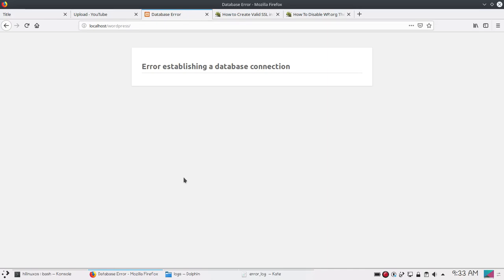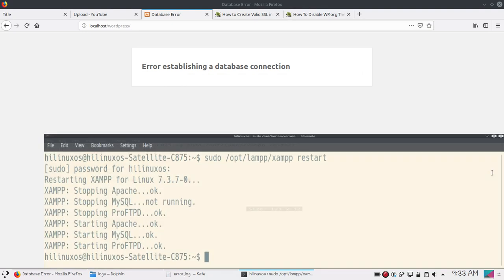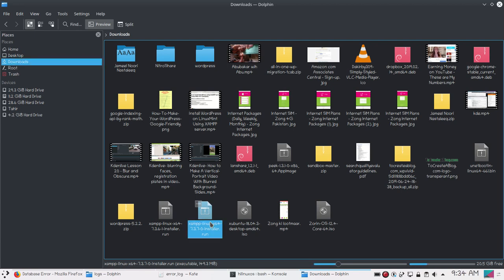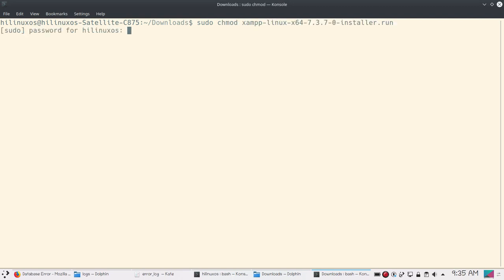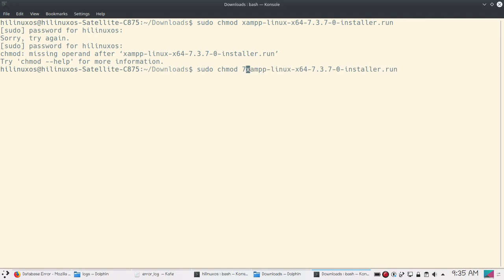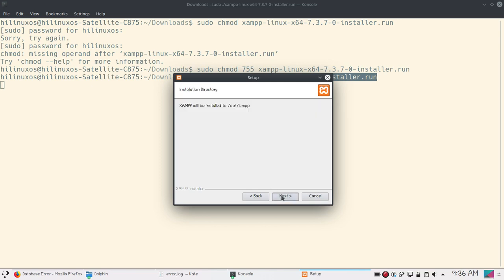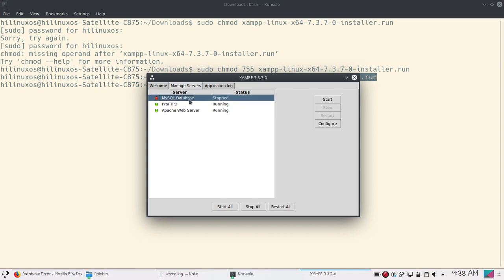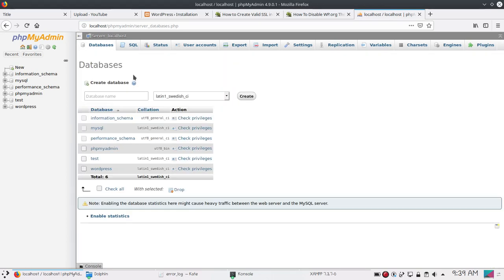Solved: /opt/lampp/bin/mysql.server: 264: kill: No such process XAMPP Linux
Learn how to solve this error /opt/lampp/bin/mysql.server: 264: kill: No such process easily.